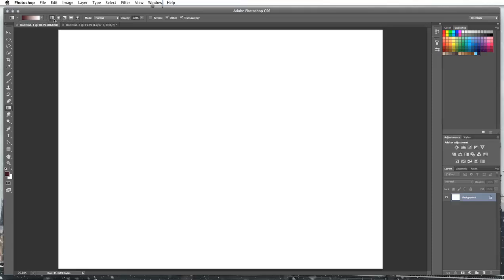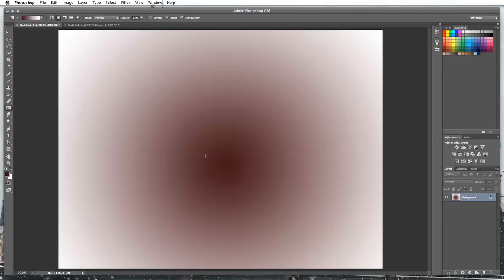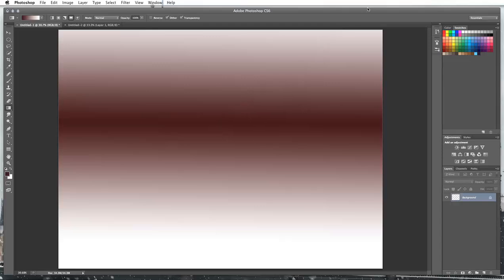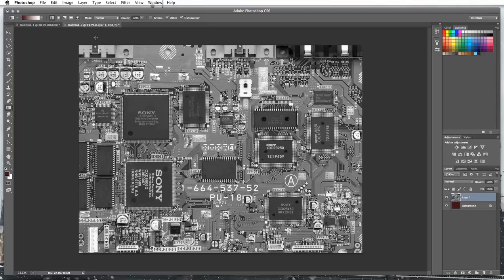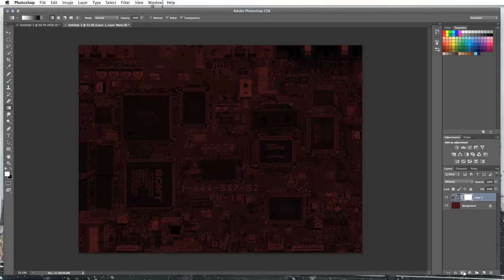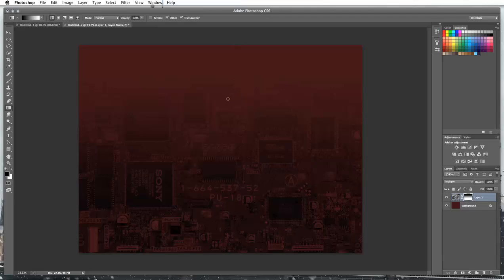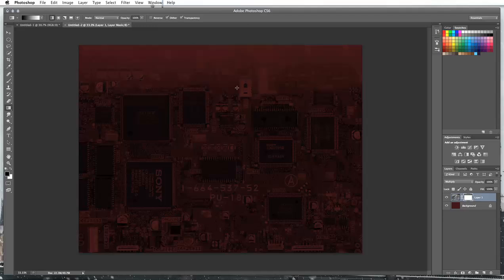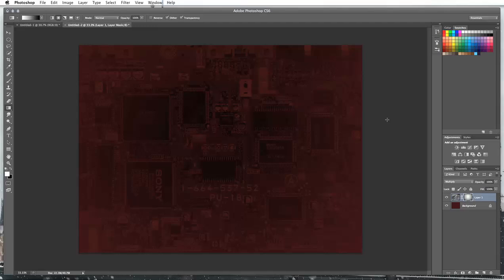Photoshop Tutorial 10 - Gradients